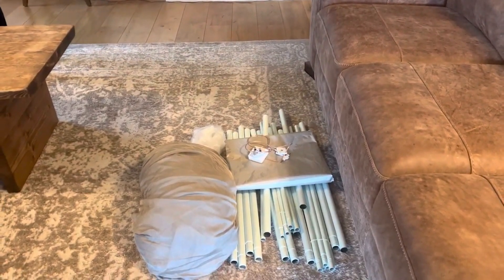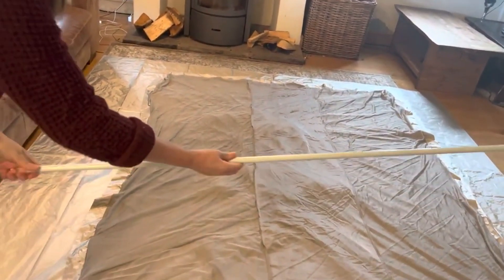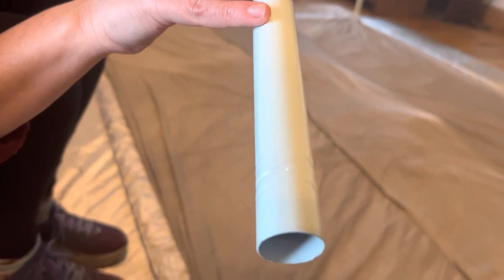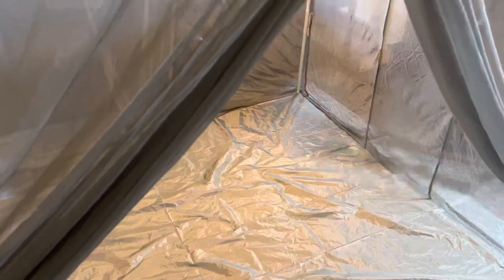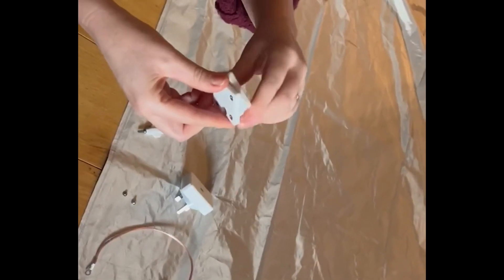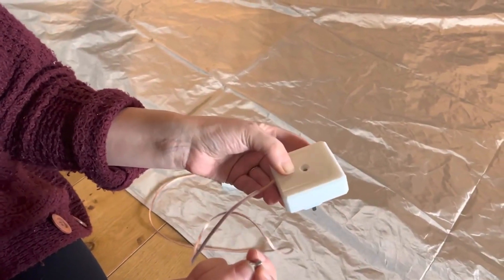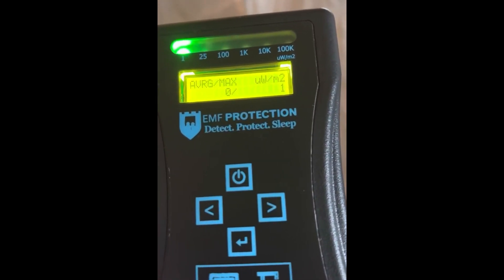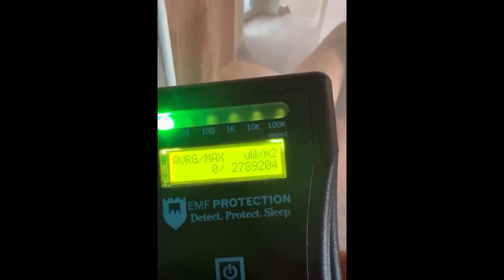BlocSilver EMF Bed Canopy Assembly Guide (Step-by-Step) | EMF Protection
Step-by-Step guide on how to put your BlocSilver® Four-Poster EMF Bed Canopy together, followed by an efficacy test carried out using the new FM5.

00:00 - Assembly
05:14 - Grounding/Earthing
07:59 - Efficacy Test